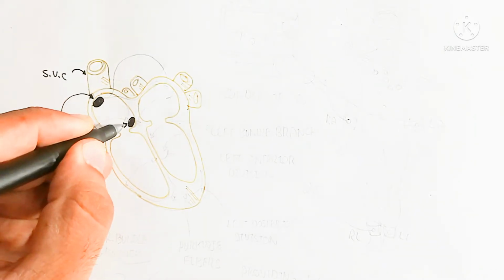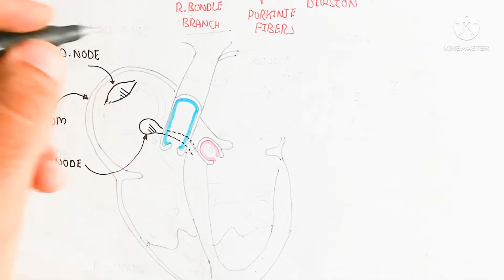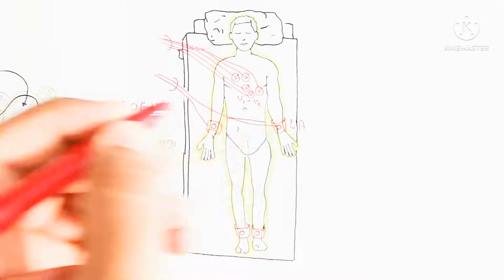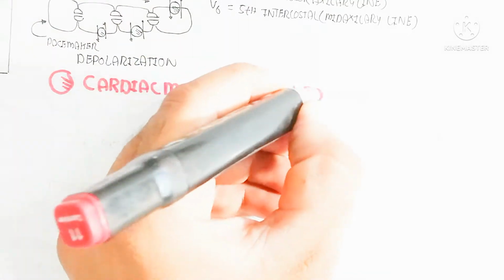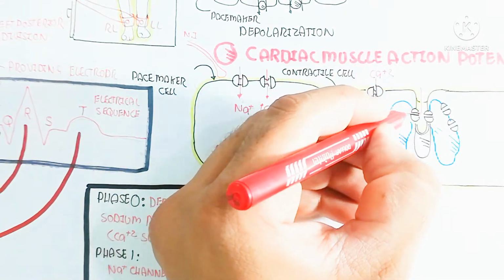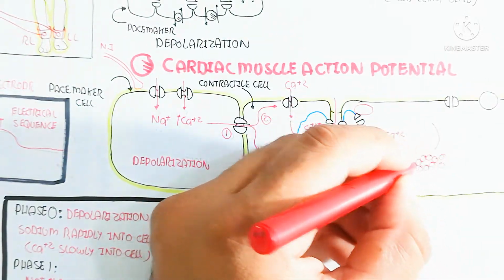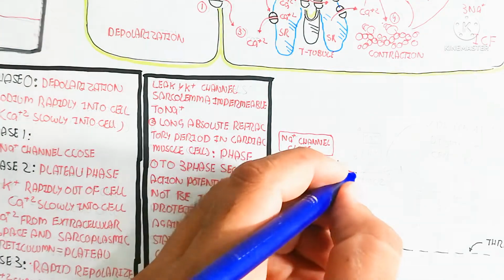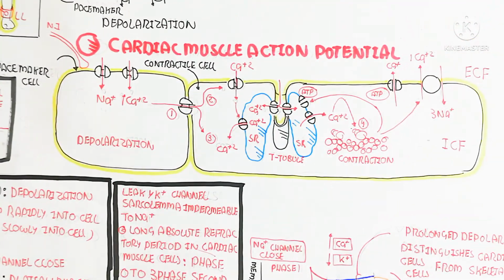ECG(electrocardiogram),action potential in cardiac muscle cell